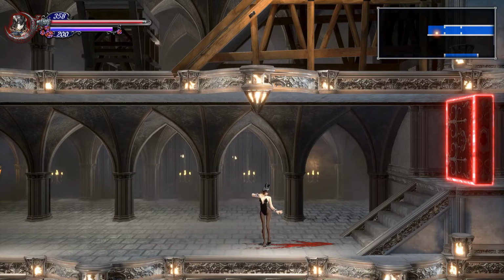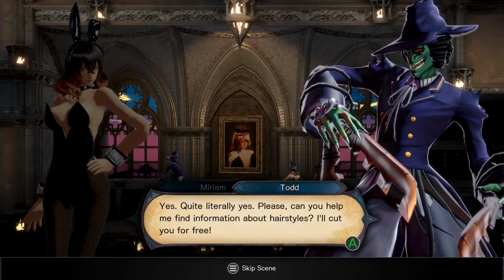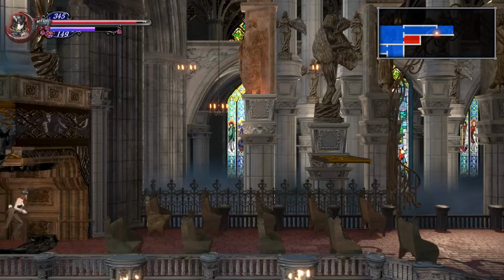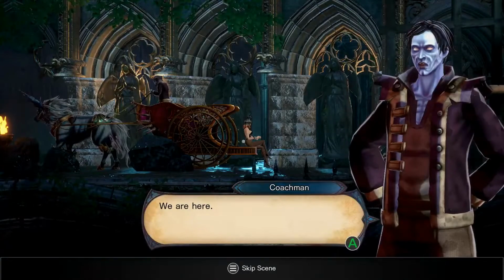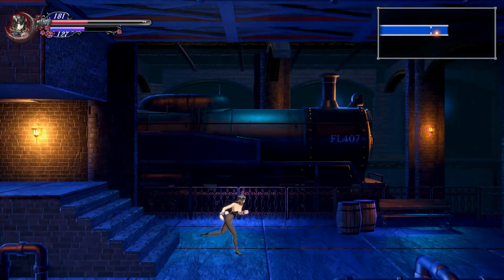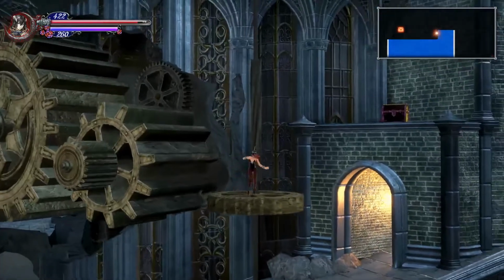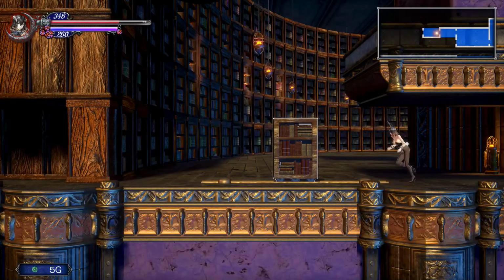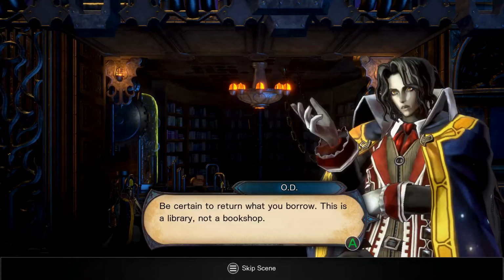Let's Play Bloodstained: Ritual of the Night - A "Handy" boss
Going through the castle and exploring the tower and library, as well as fighting Master Hand (stained glass ver.). Collected a few nice shards to use, including the bunnymorphosis which will be useful until late game. The next video should include the next two bosses in the library and tower as they are quite close to one another as well as possibly the boss in the next area.

And as always... Stay Golden!

Bunny Girl Mode Rules:

1. Must be played on Hard difficulty

2. Must complete the game 100% (Shards, quests, map, etc.)

3. Limited Shard selection

Conjure Shards:
- Summon Chair
- Jackpot

Manipulative Shards
- Healing
- Bunny Morphosis
- Accelerator

Directional Shards
- Flying Dagger
- Gold Bullet

Passive and Skill shards not restricted

Shards needed for story progression to be used only when needed

No Familiar Shards

Other Conjure, Directional, and Manipulative shards may be used until the listed shards are obtained.

4. Amor limited to:
- “Bunny” Items
- Items with Luck
- Items that increase chance, growth, or speed

5. Only weapons allowed are boots
If you think of any shards, items, or additional rules I can add to this Bunny Girl Mode, please let me know down in the comments!

Huge thank you to thor777 for the use of these mods! Please check him out and all of his other awesome mods here!